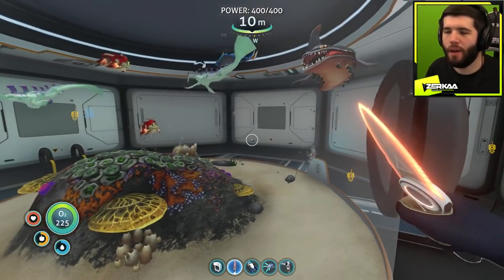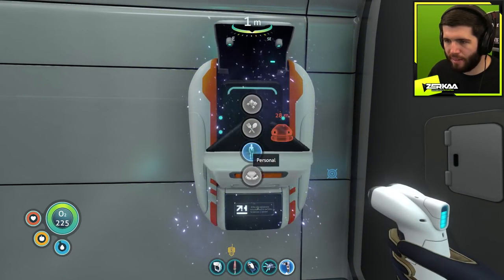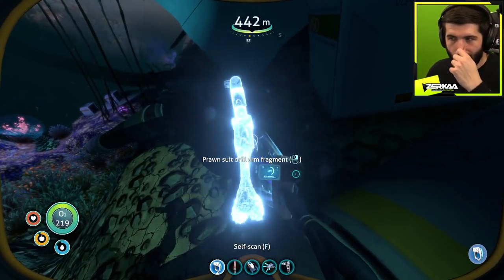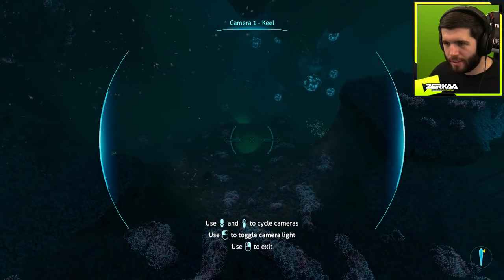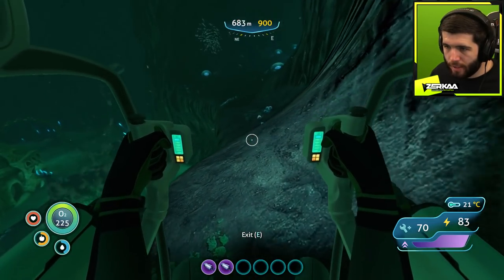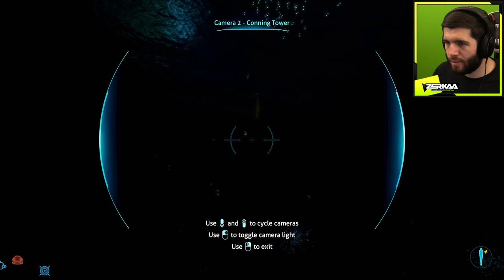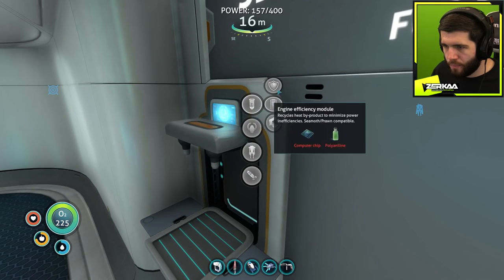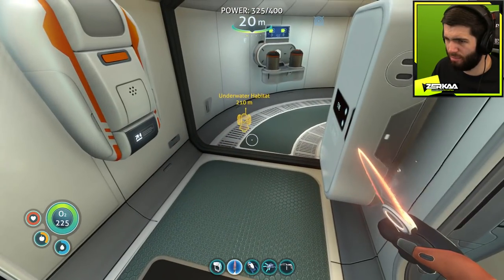ATTACKED BY A GHOST LEVIATHAN! (Subnautica #13)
WE EXPLORE DEEP DOWN AND GET ATTACKED BY A NEW LEVIATHAN CREATURE!